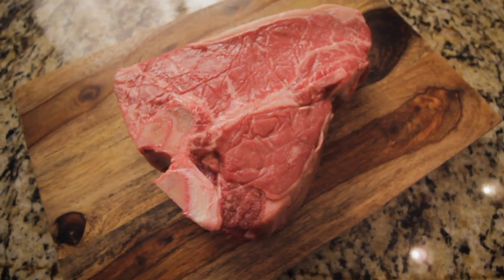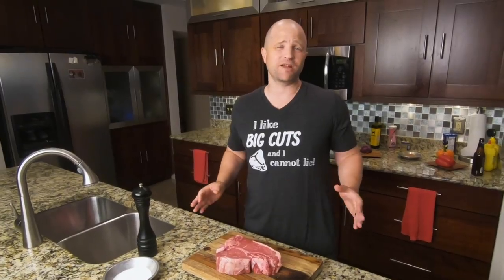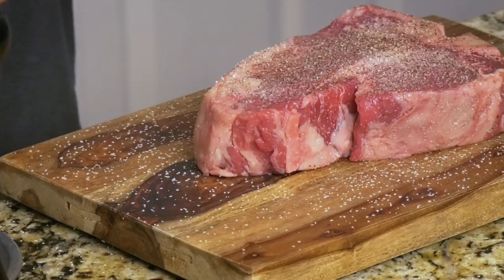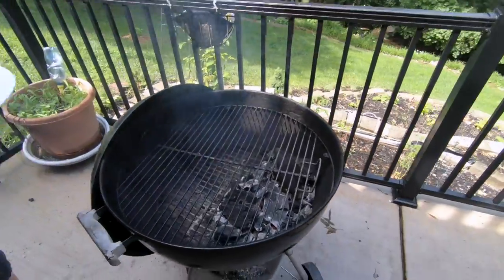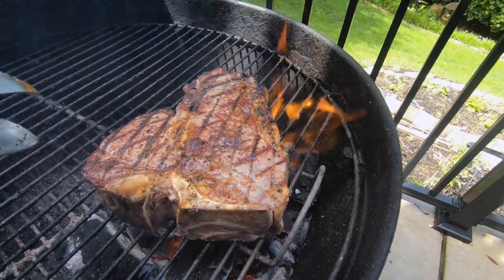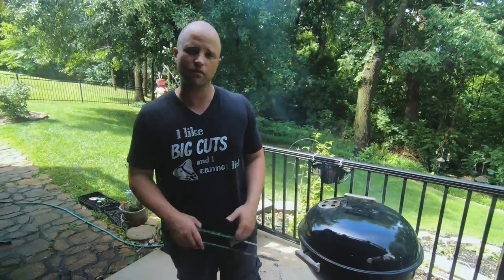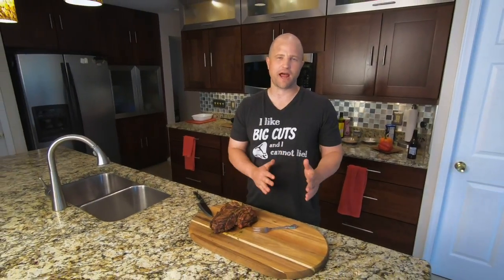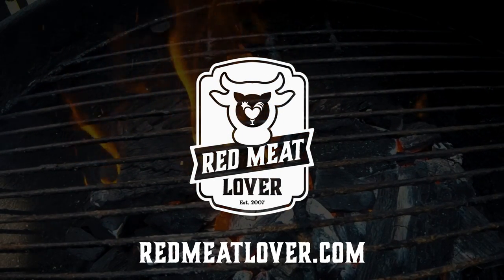How To Grill Steak – MONSTER 48oz Porterhouse T Bone Steak!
Today we'll show you how to grill steak. but not just any steak, because this MONSTER steak weighs in at nearly 3 lbs! Now, check out this vid as Joey shows YOU how to turn up the tasty!